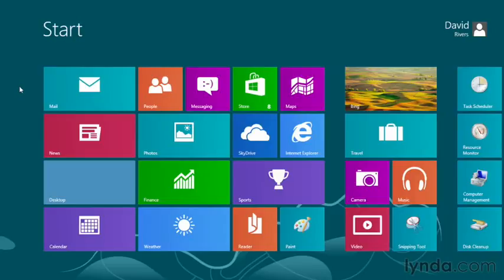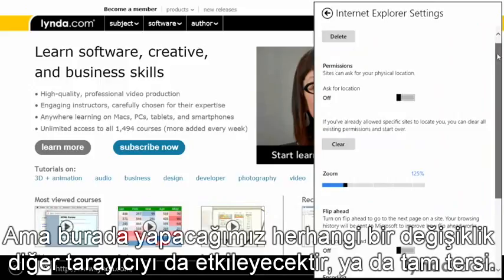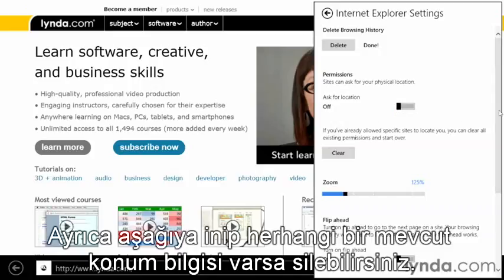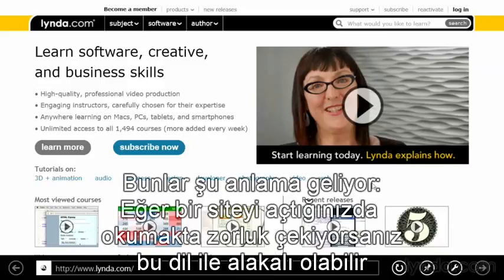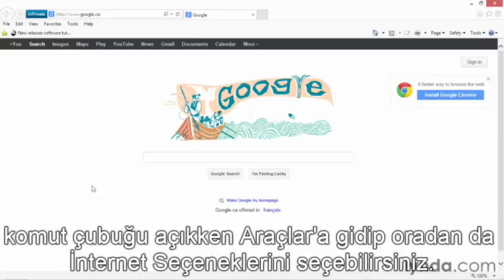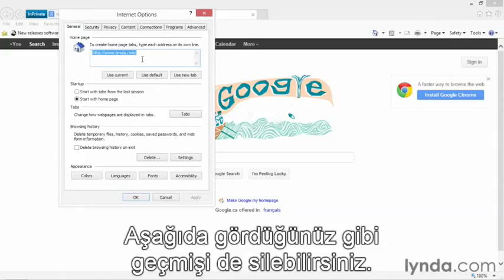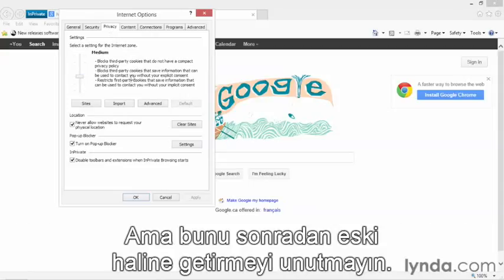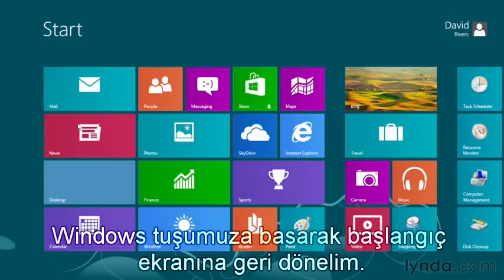Windows 8 Ders 61 - IE 10 Metro Uygulama Özelliklerinin Değiştirilmesi